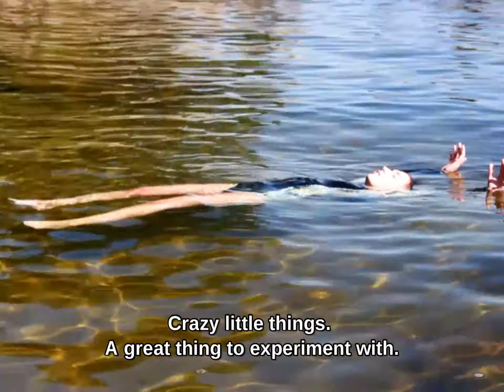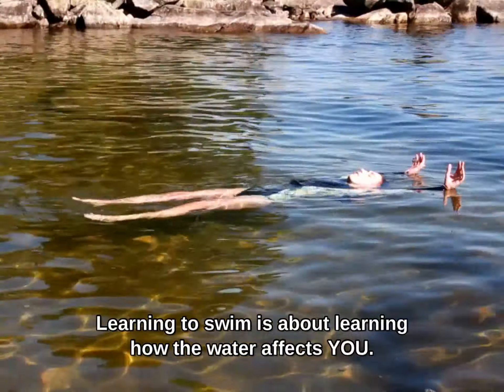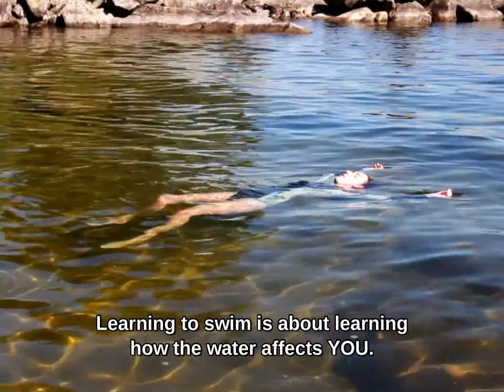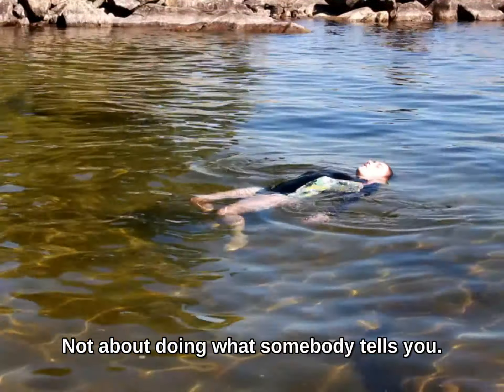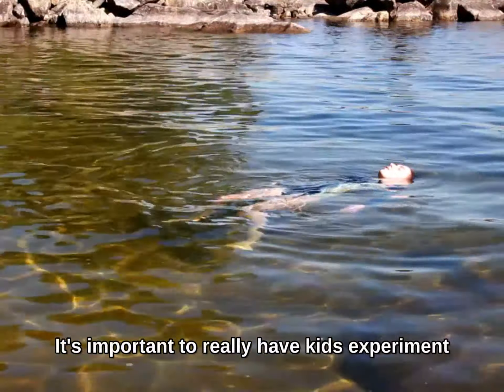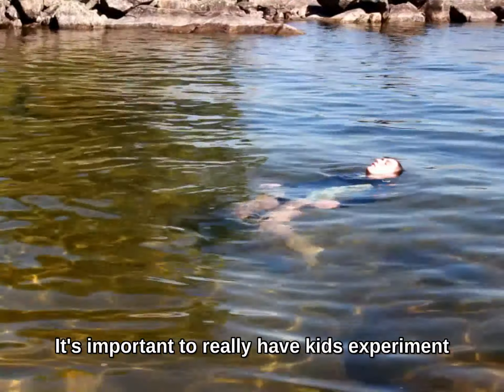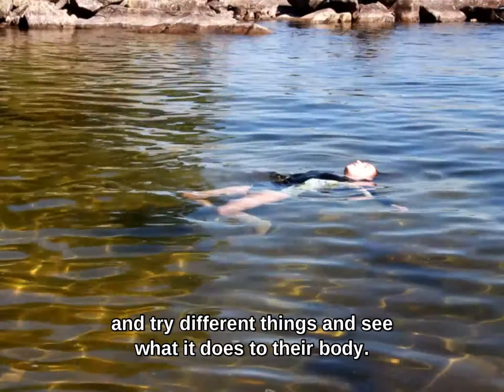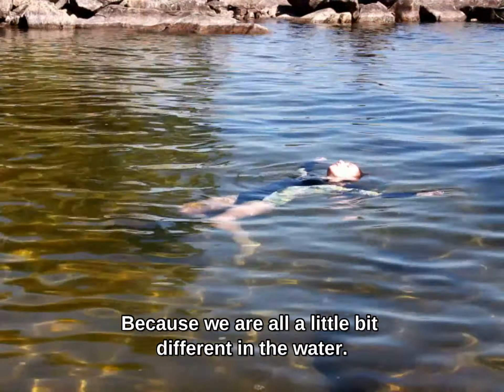Learn to Swim: Floating on Your Back with ABCs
This might just be my very favorite teaching trick...
Sing your ABC's to learn how to float on your back!
Try it. It calms down nervous swimmers and it gives you a specific goal for staying afloat for the whole song.